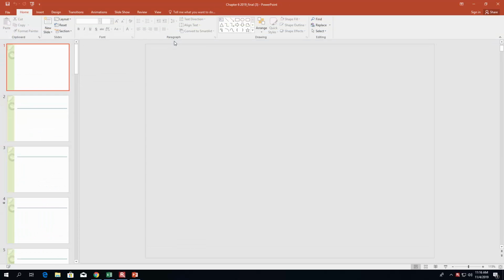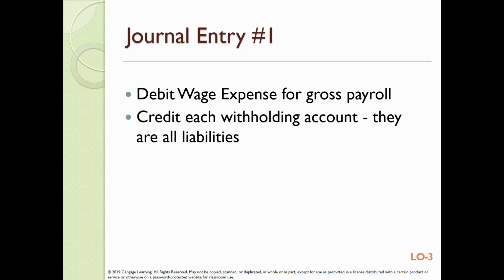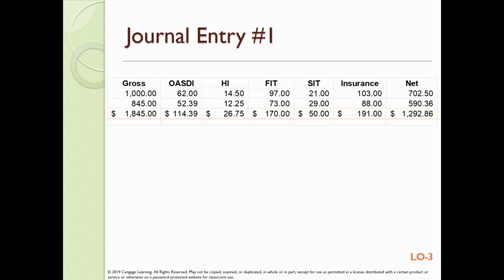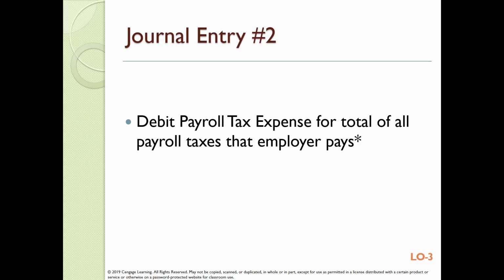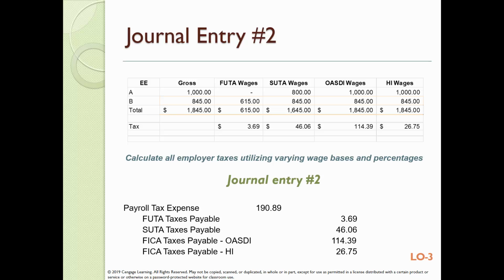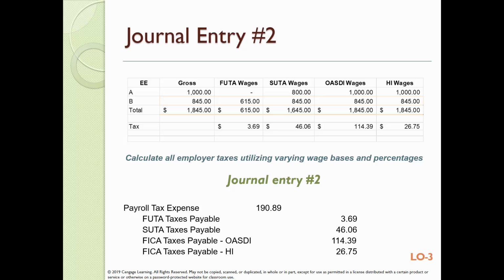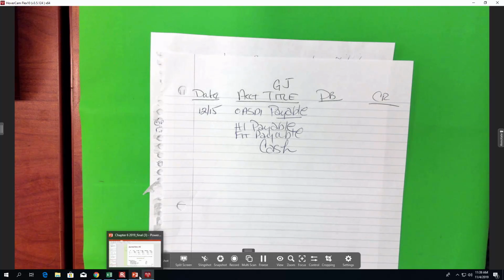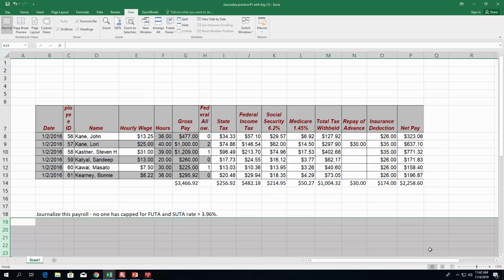Chapter 6 - Lecture